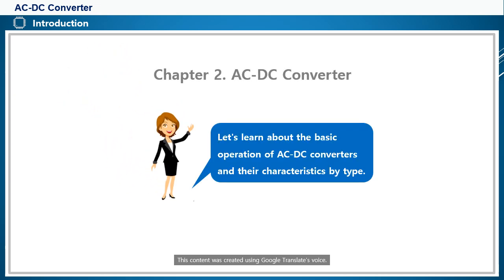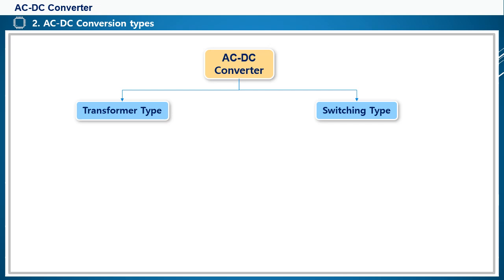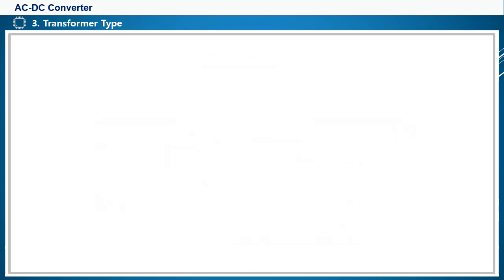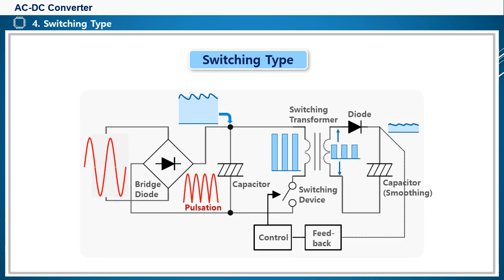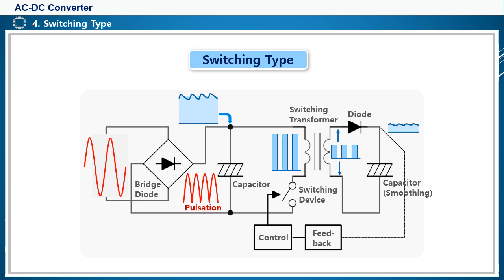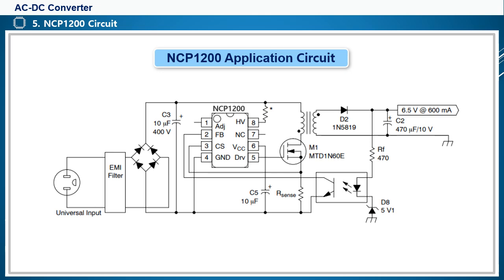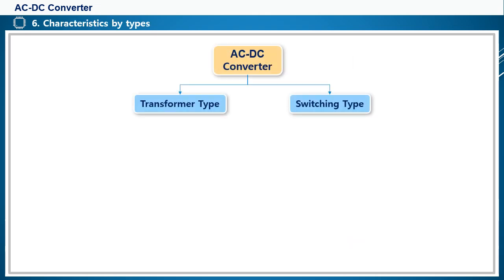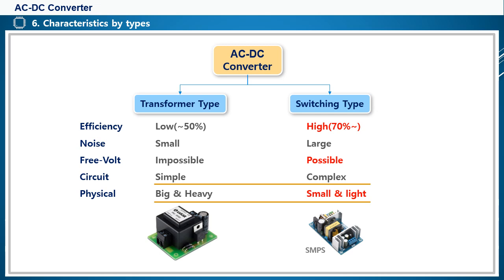AC DC Converter EN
1. AC DC conversion
2. AC-DC conversion types
3. Transformer method
4. Switching method
5. NCP1200 circuit
6. Characteristics by types